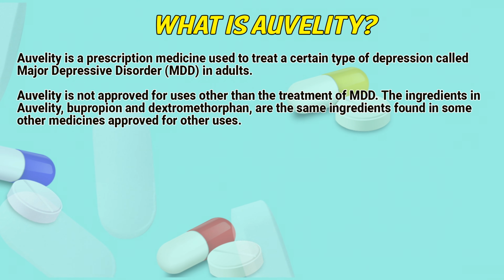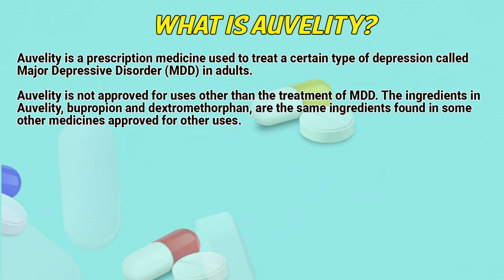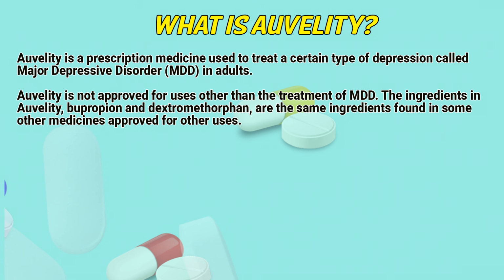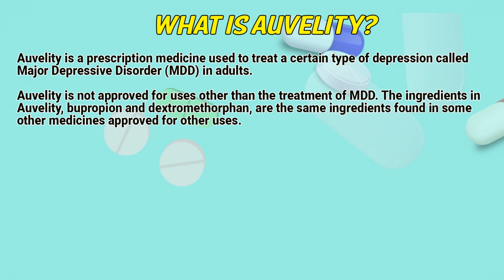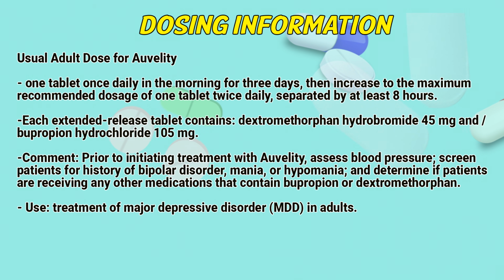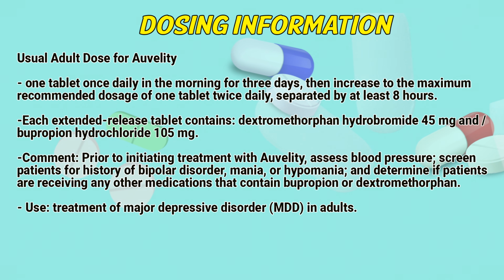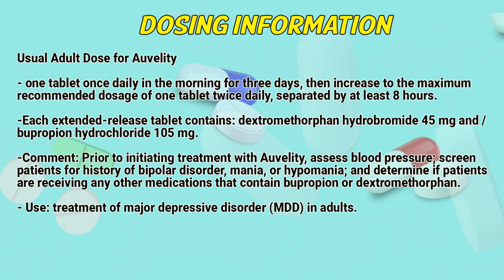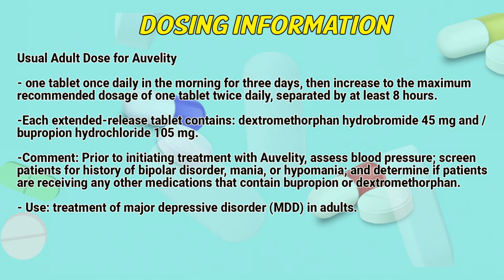Auvelity tablets how to use: Uses, Dosage, Side Effects, Contraindications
Auvelity is a prescription medicine used to treat a certain type of depression called Major Depressive Disorder (MDD) in adults.

Video Content:
0:00 What is Auvelity?
0:28 Who should not take Auvelity?
1:10 Dosing information
1:49 What should I avoid while taking Auvelity?
2:17 What other drugs will affect Auvelity?
2:43 Adverse reaction